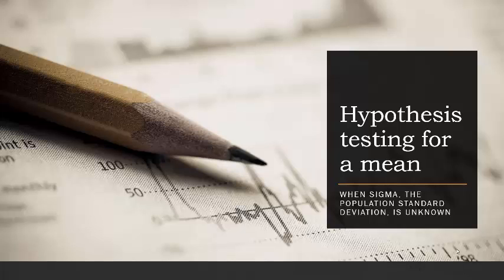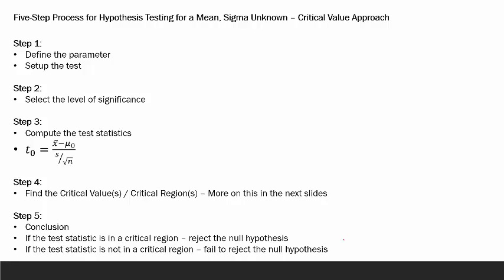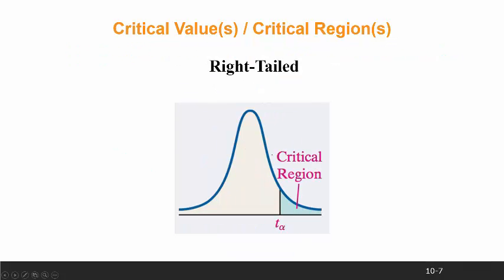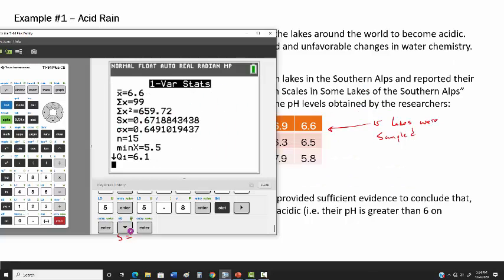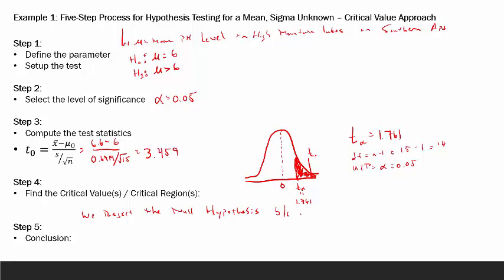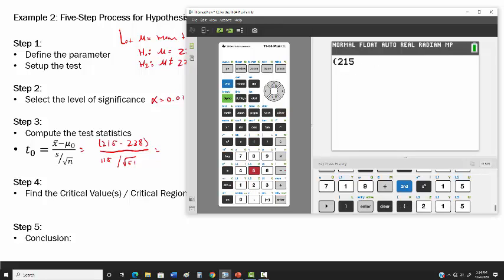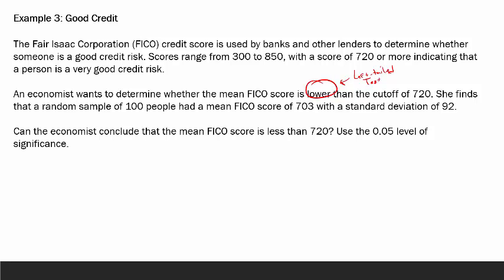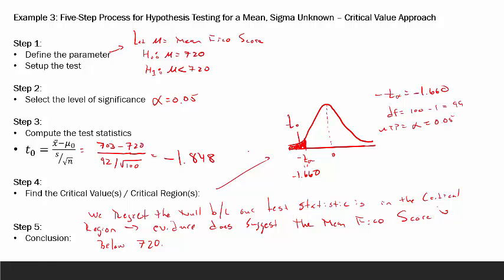Hypothesis Testing for a Mean - Sigma Unknown - Critical-Value Approach